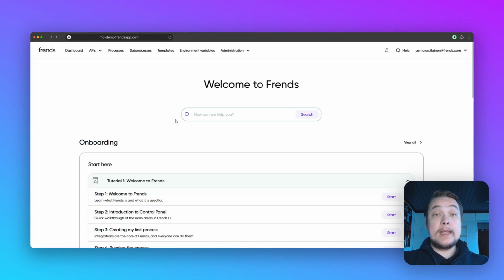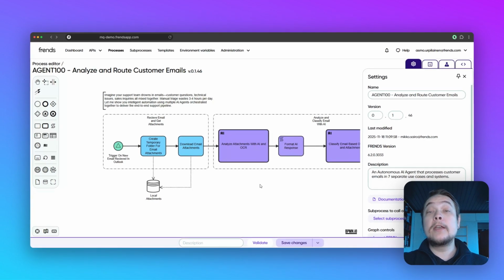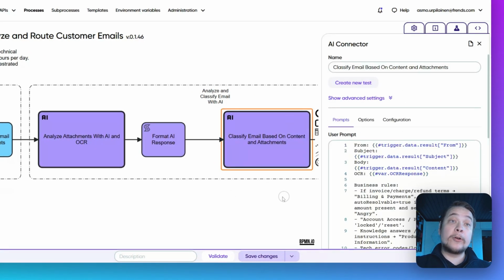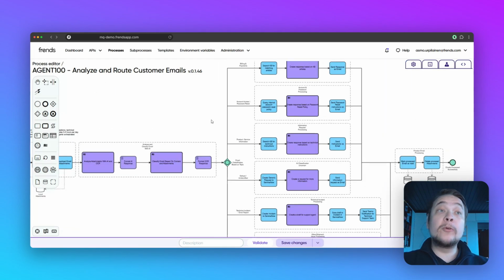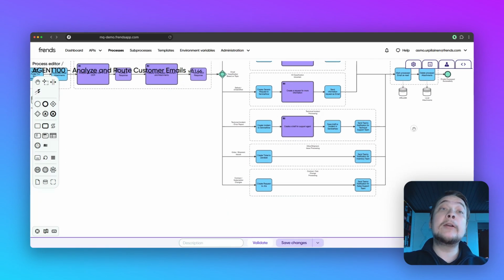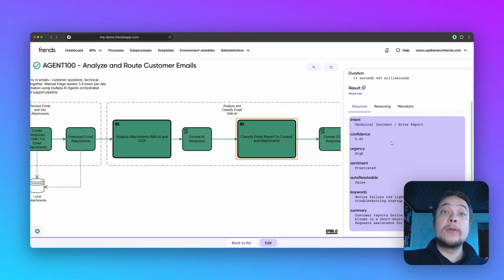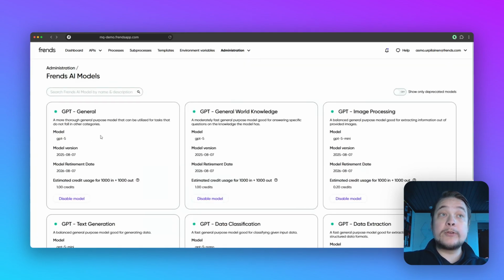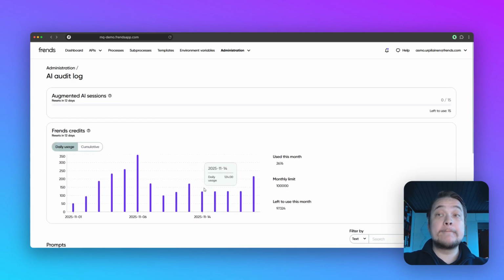Frends - AI Enablement